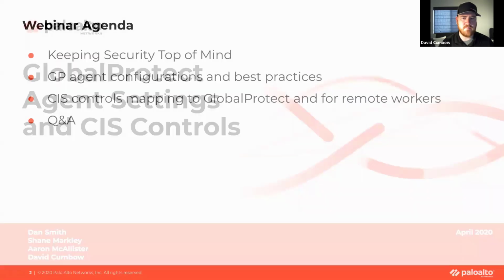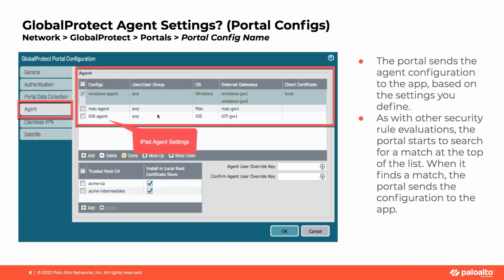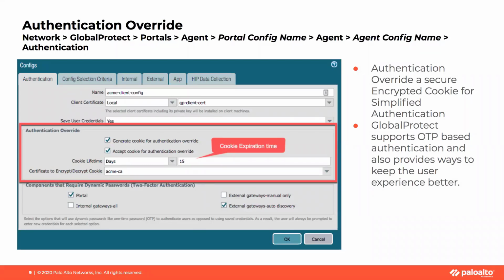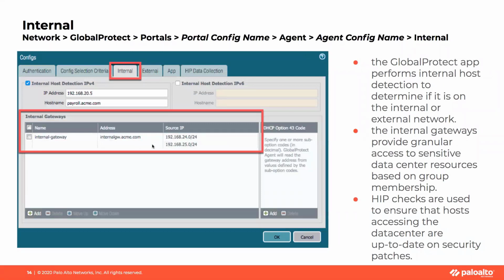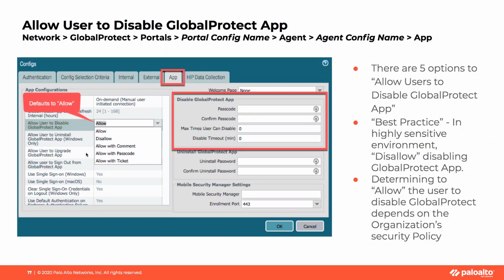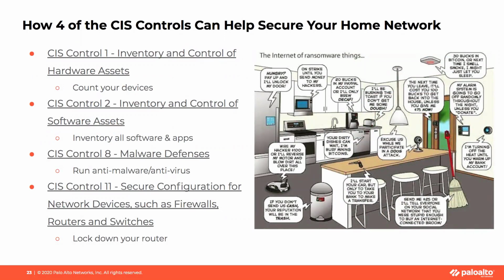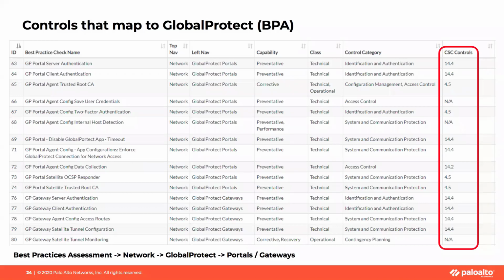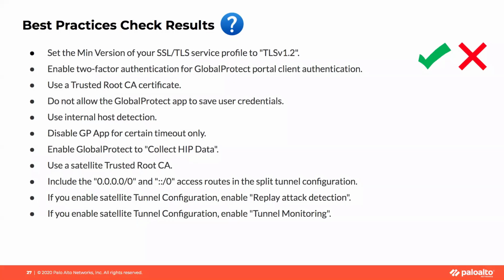GlobalProtect Agent Settings and CIS Controls Webinar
GlobalProtect Agent Settings and CIS Controls Webinar presented by David Cumbow, Aaron McAllister, Shane Markley and Dan Smith.

GlobalProtect Quick Configs and Architectures (in Admin Guide)
8.1